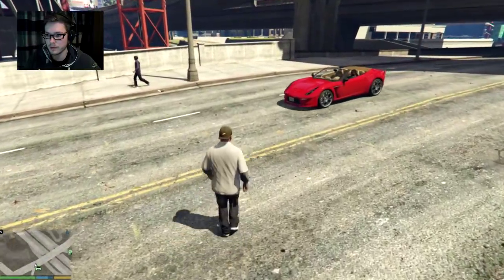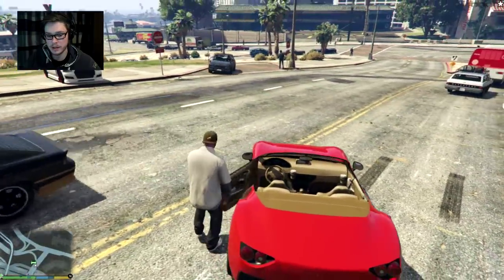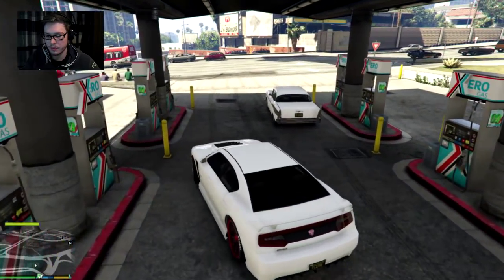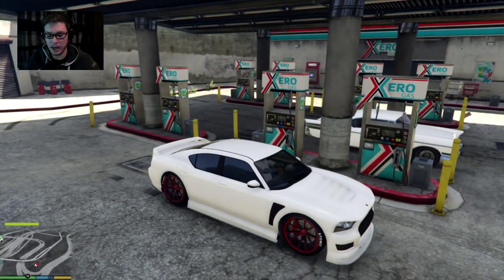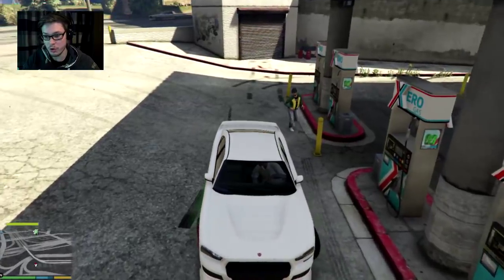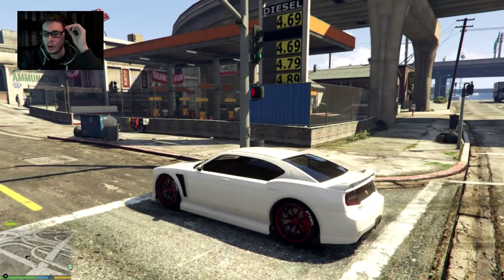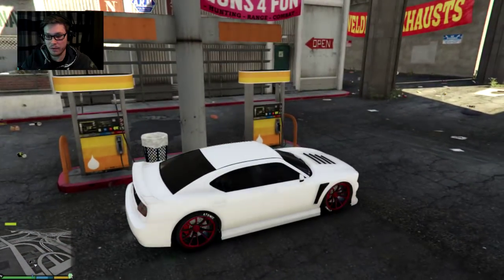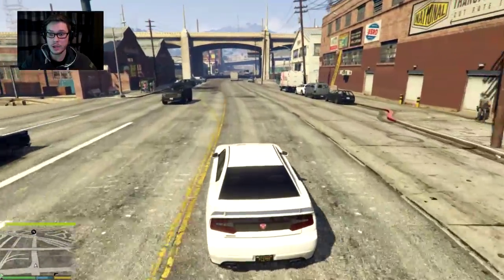GTA 5 PC - Fuel MOD "Fill Cars up with Petrol" (Fuel MOD & Working Fuel Station)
Cool mod where you can manage the fuel in you're car. Its awesome that you can actually fill up as well and if you run out of fuel you're call will just stop!